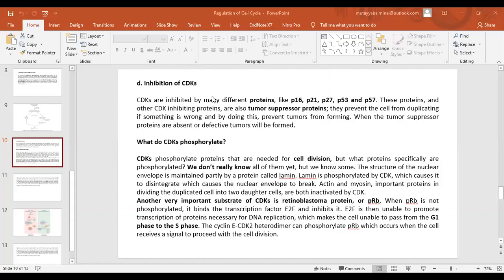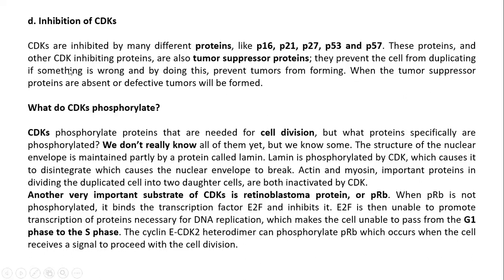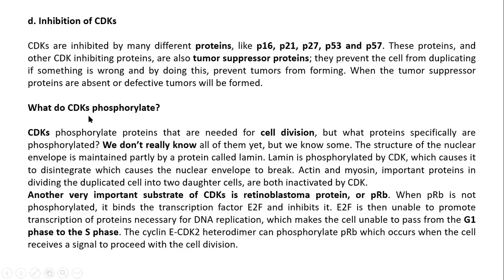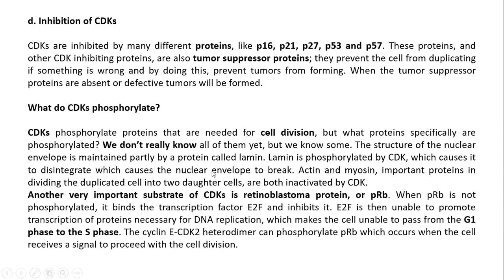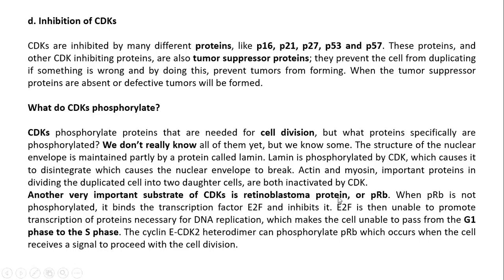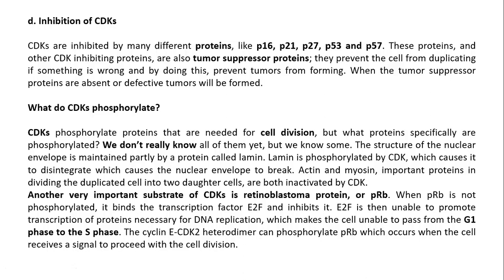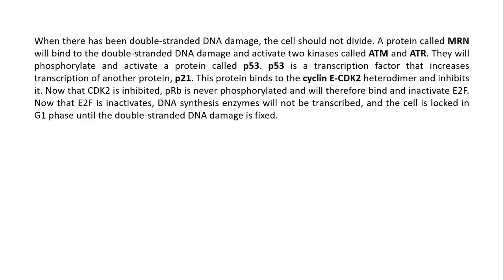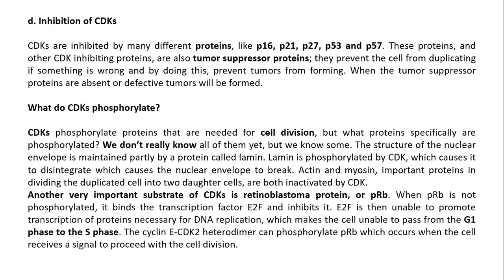Regulation of Cell Cycle (Part 2)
Course: Cell Biology, Genetics and Evolution
Instructor: Dr. Farheen Bhatti